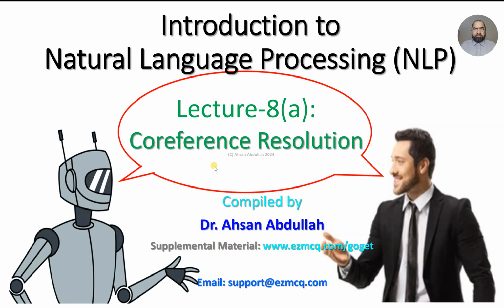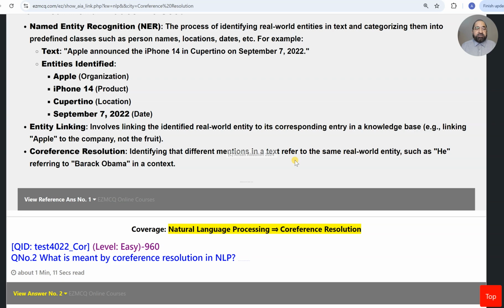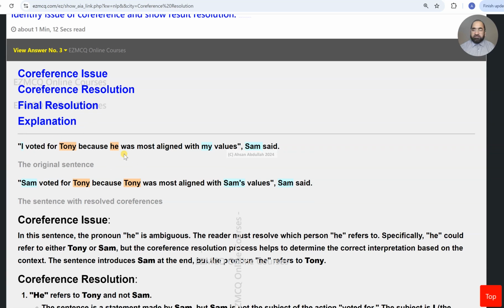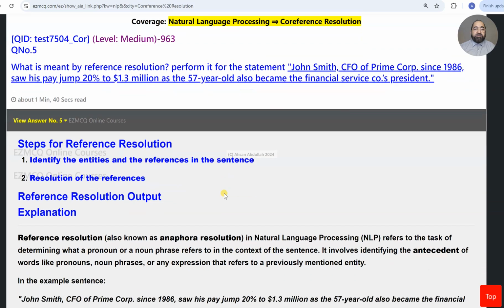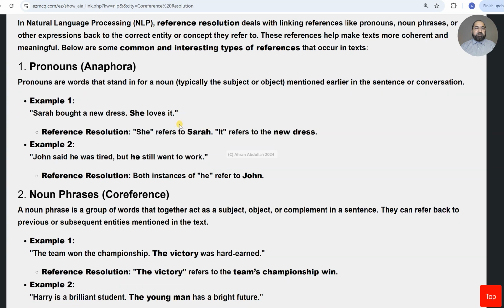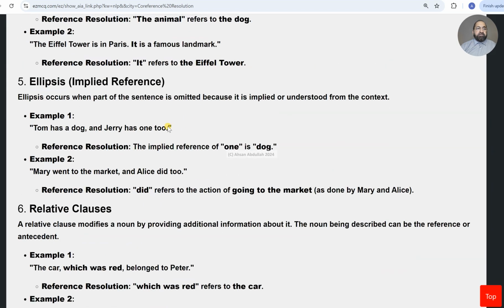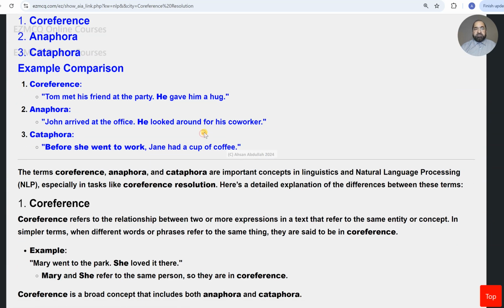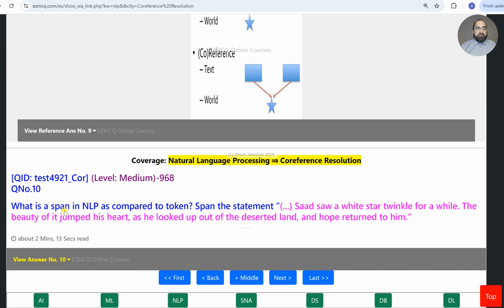Lec-8(a): Coreference - Basics